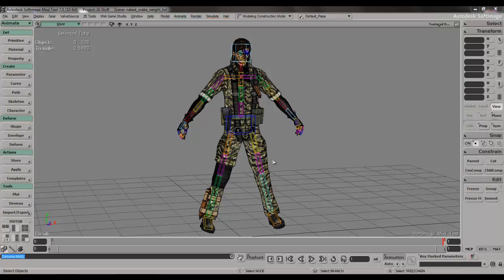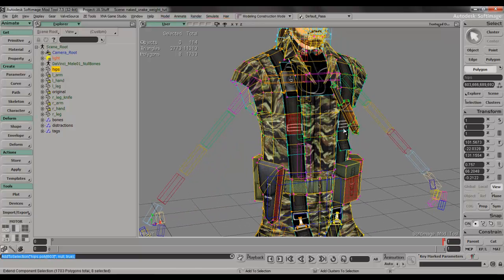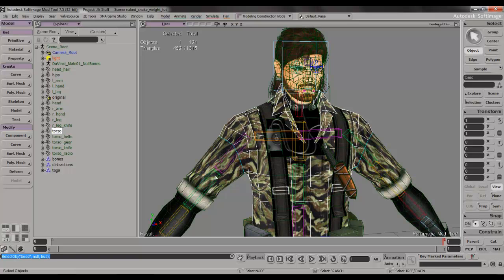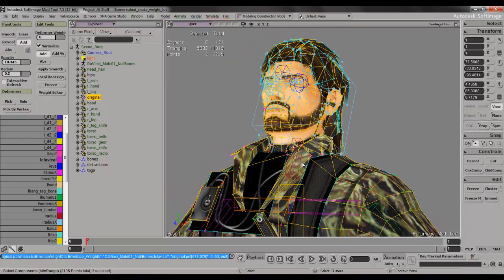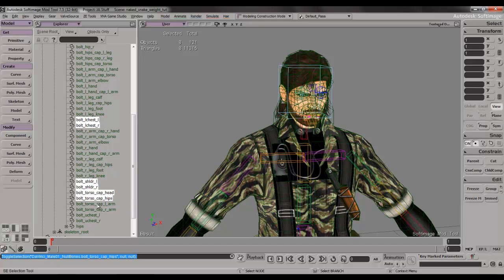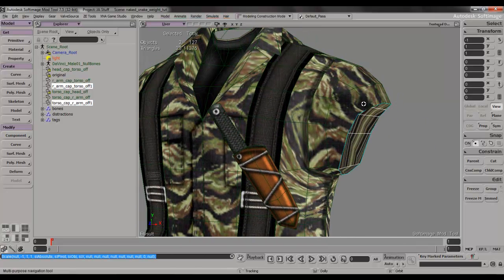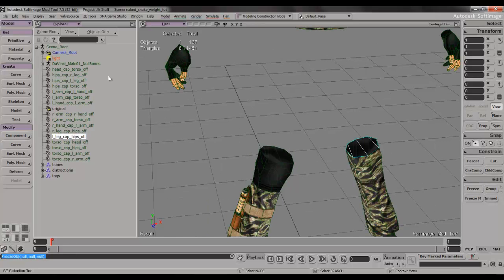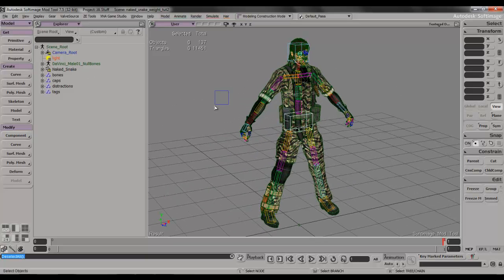Jedi Academy character setup tutorial part 3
The third in the series of how to setup a custom character model for use in the game Star Wars: Jedi Knight: Jedi Academy. This video goes over segmenting the model, creating caps and setting up the proper heirarchy.